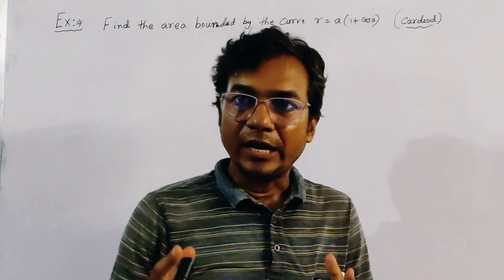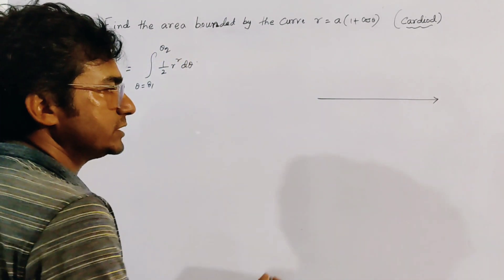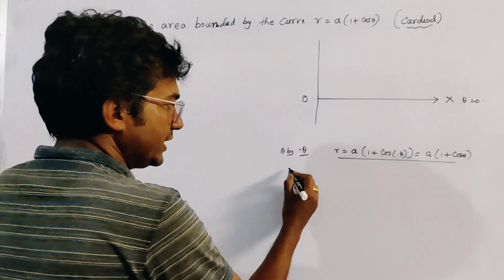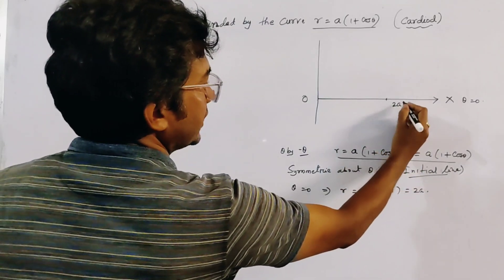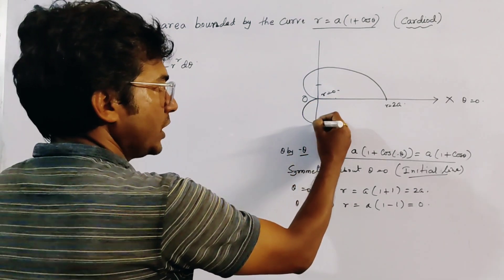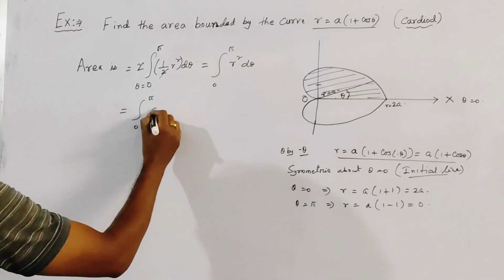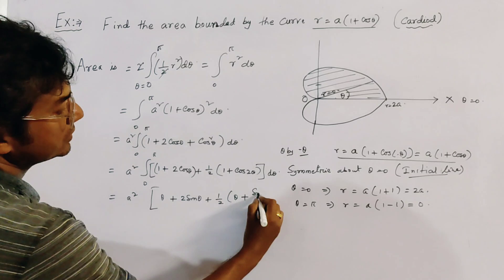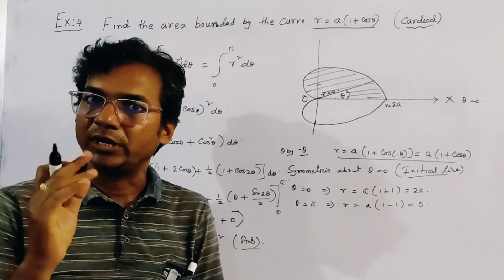Area bounded by the curve r=a(1+cos(theta)). Area bounded by Cardioid.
Area bounded by a Cardioid.